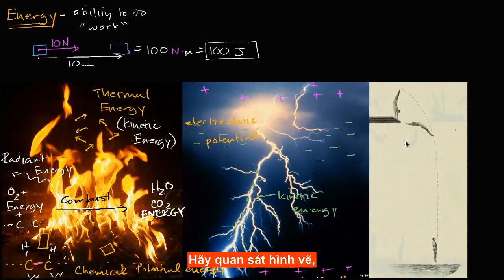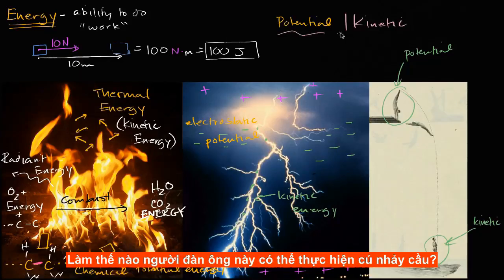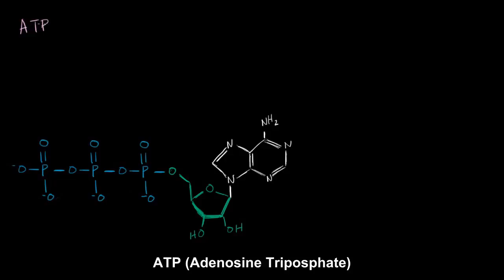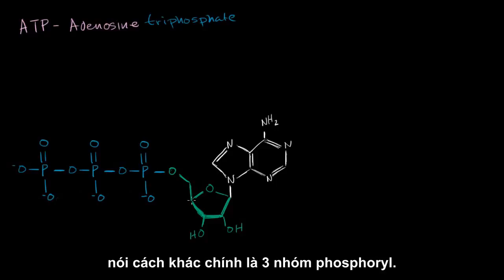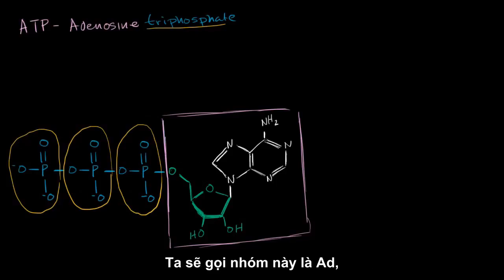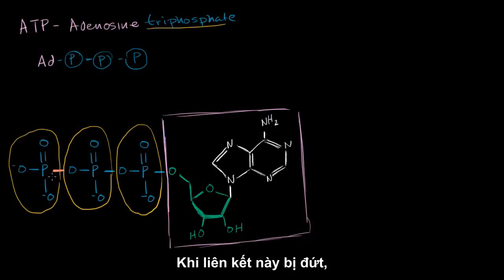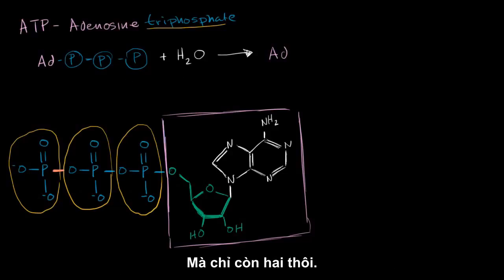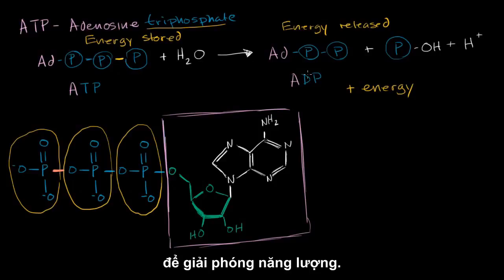[Bài giảng SH 10]Bài 13: Khái quát về năng lượng và chuyển hóa vật chất